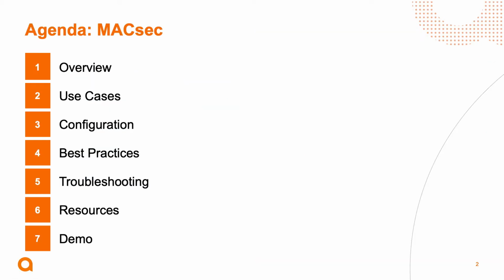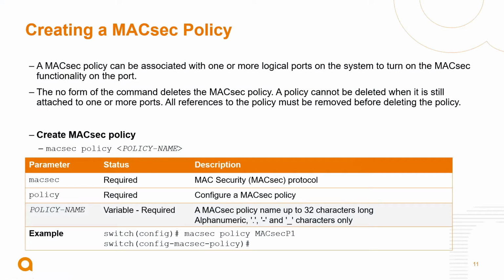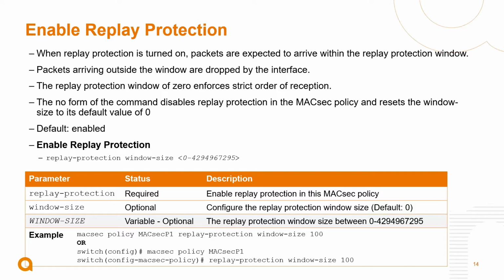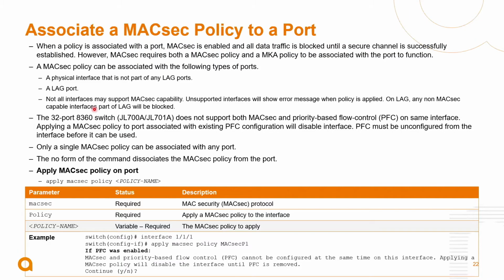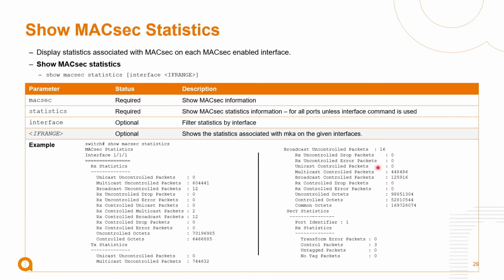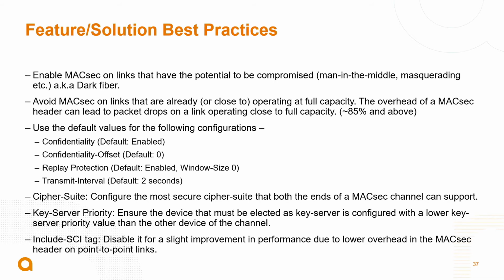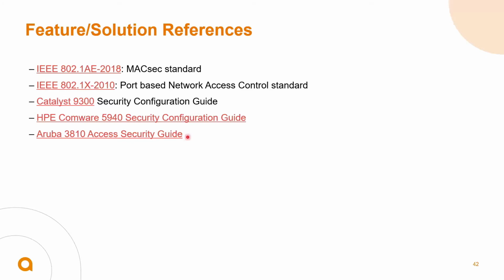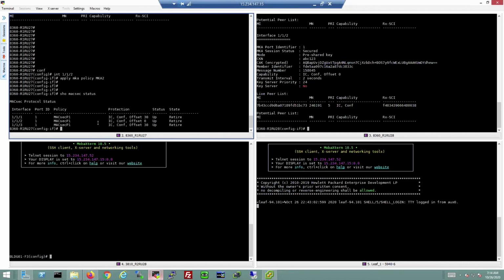AOS-CX 10.06 Update - MACsec on the 8360 Switch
In this AOS-CX 10.06 video (October 2020), we introduce MACsec on the 8360 Switch.